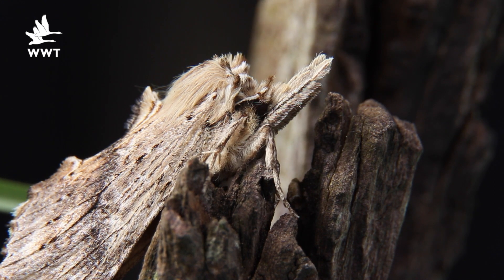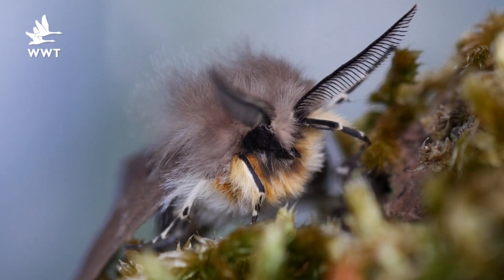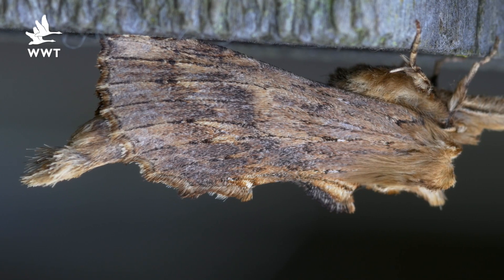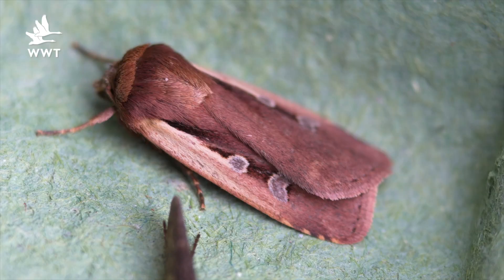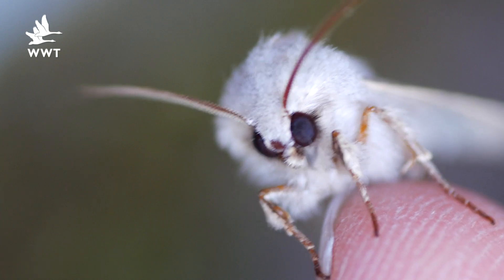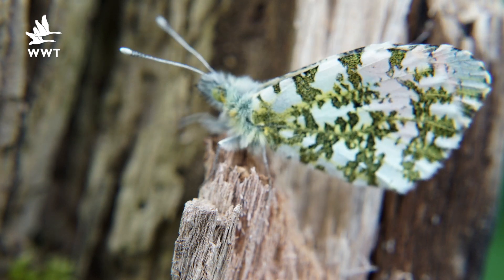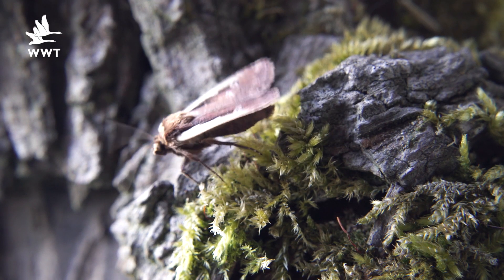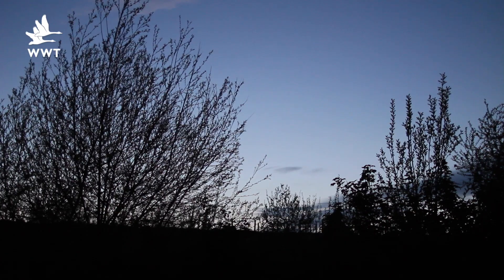WWT Welney - Moths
Great Ouse Wetland Diaries

Did you know that there are over 150,000 species of Moth in the world? We took a look at some of the species we found on the reserve with our warden Louise.

Filmed by Adam Finch, Bob Ellis, Ray Mathias and Rob Wisdom